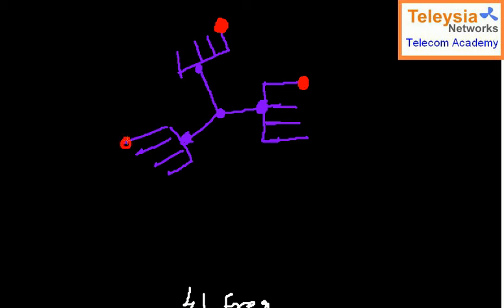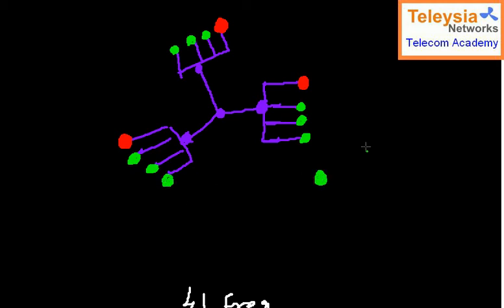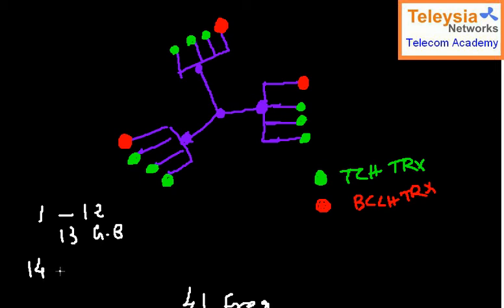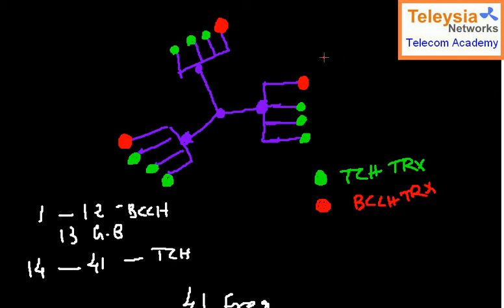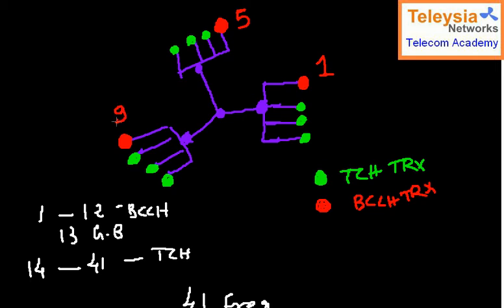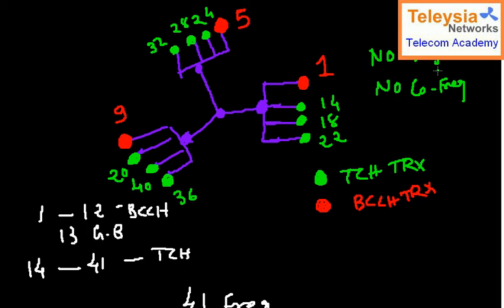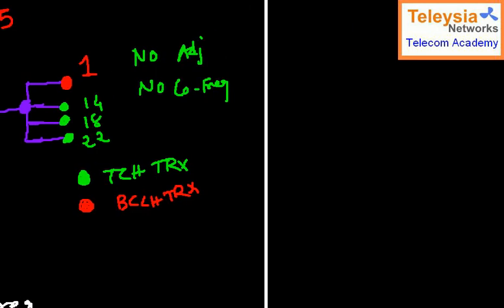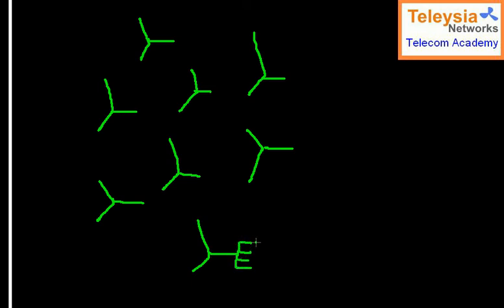Teleysia - GSM Frequency Band & Management Part 3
Here you will learn about GSM 900 MHz freq plan and how we use those frequency ?